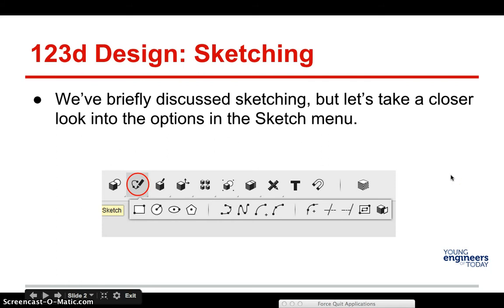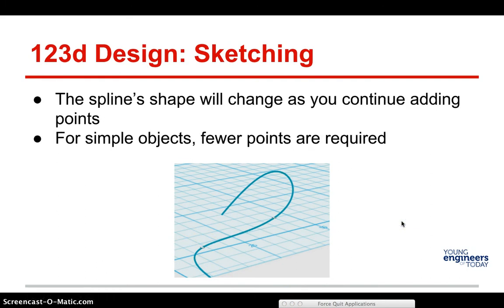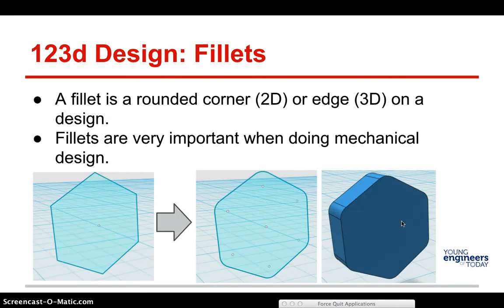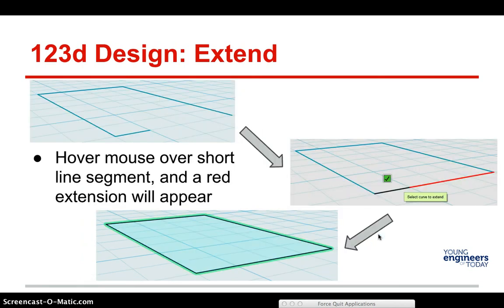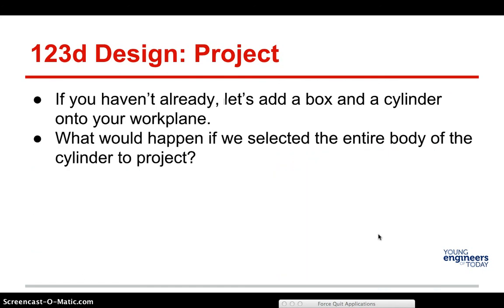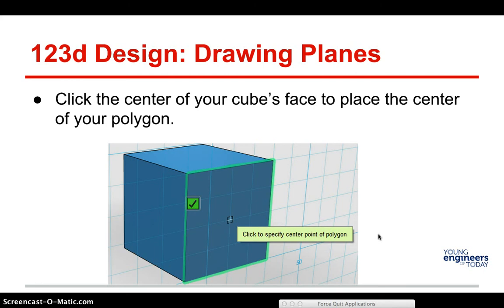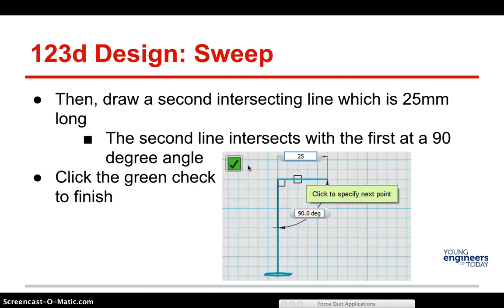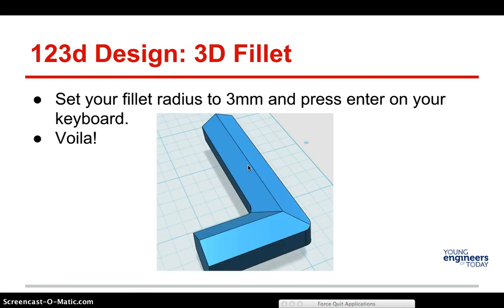5th:6th YEOT 5:19:15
123d Design
-Sketch tools
-Modify tools